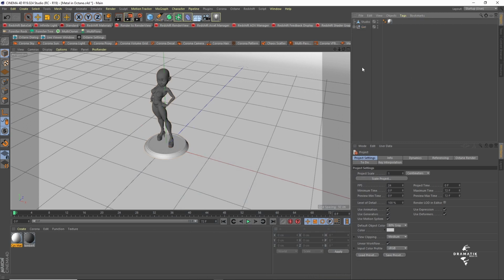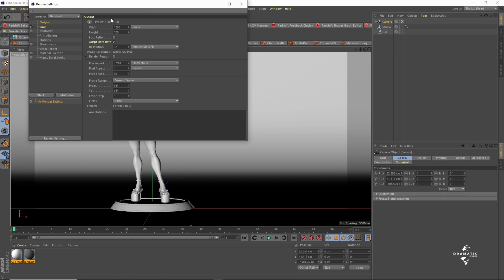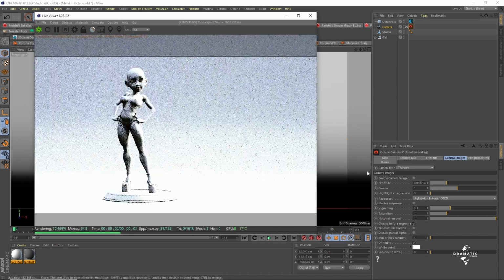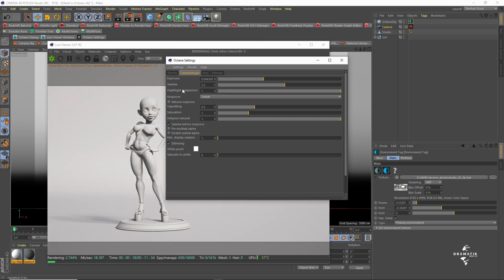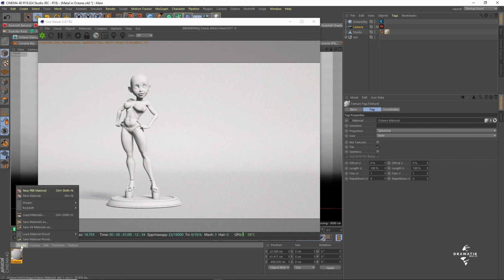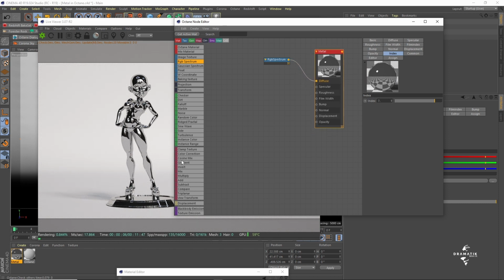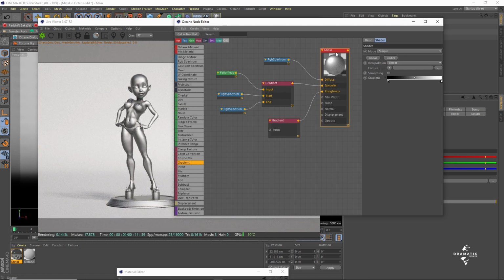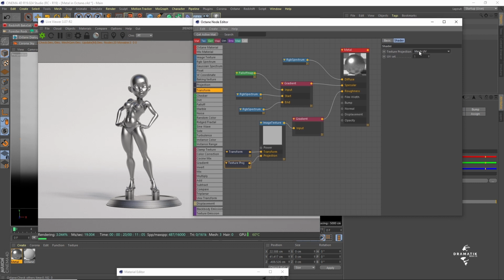Cinema 4D Quick Tip - Realistic Metal Material (Octane)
Create a realistic metal material in c4d Octane Super Fast!